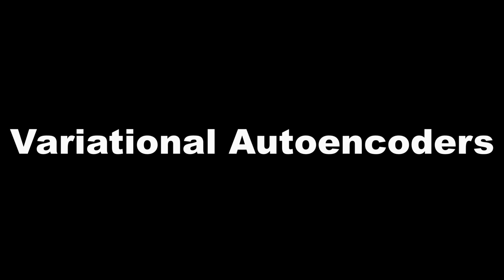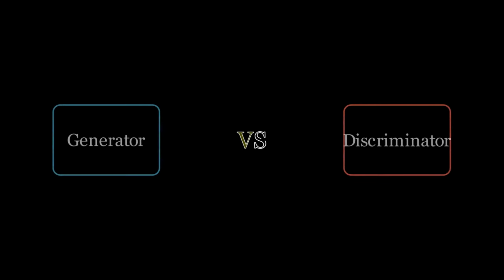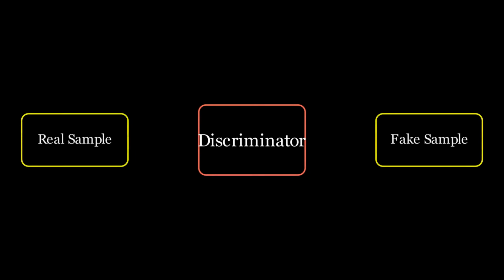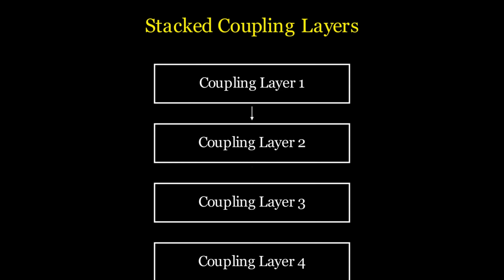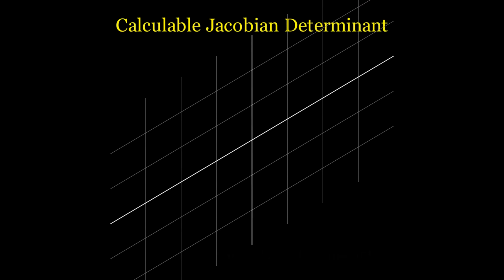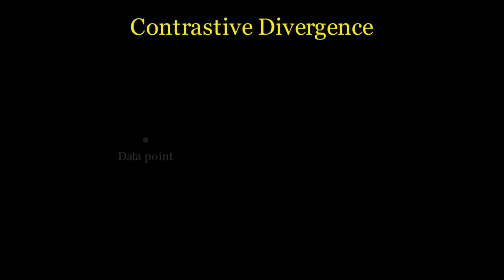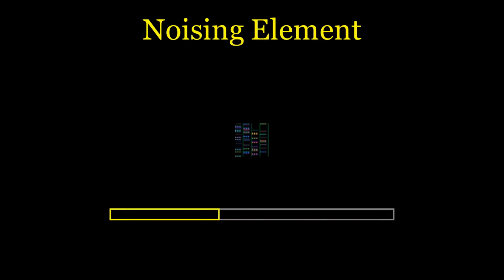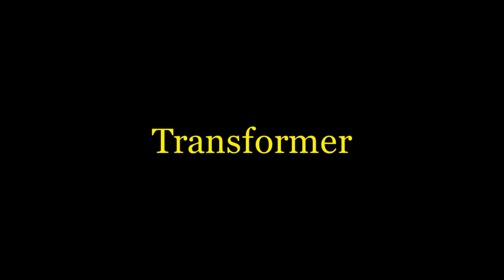Generative AI: The Forefront Of Modern AI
Hope you guys are doing great and it's been a long time since I uploaded a video on YouTube. This video, part 3 of my series, continues our discussion on AI, starting with what generative AI actually means. I then explore concepts like deep learning, long short term memory, and the attention mechanism, all crucial aspects of modern AI architecture and neural network design. Hope you guys learn something from this video!